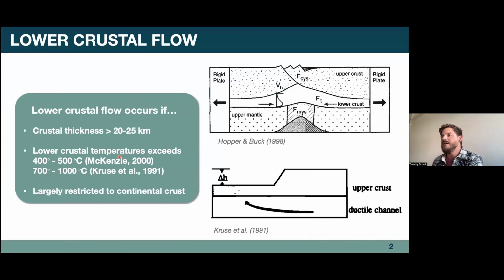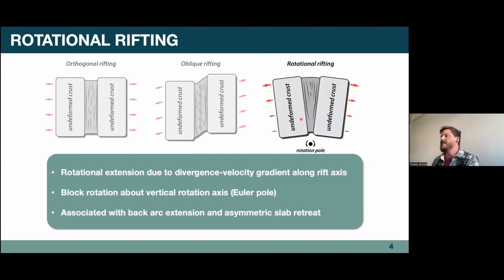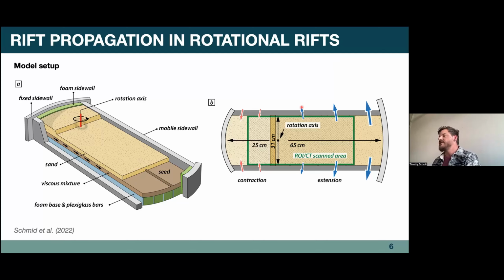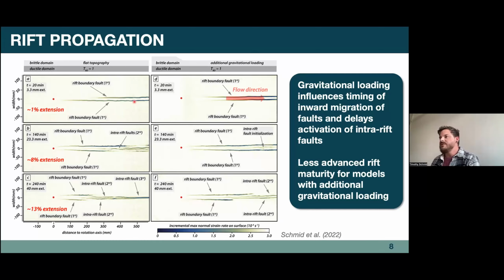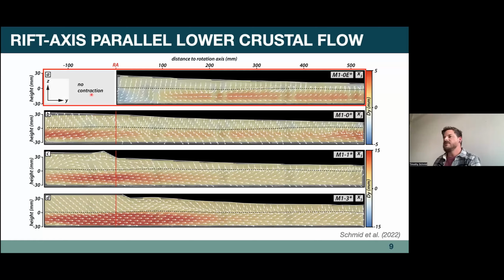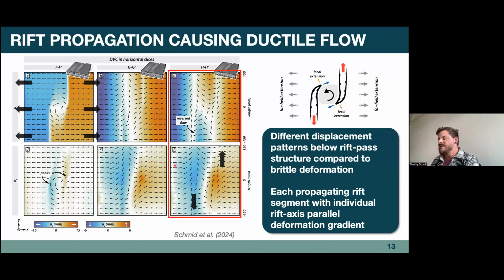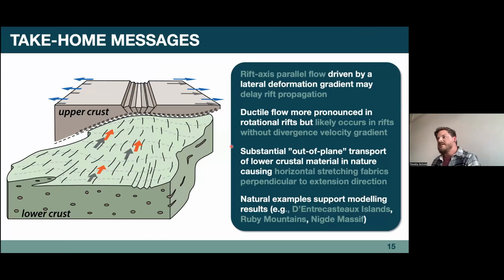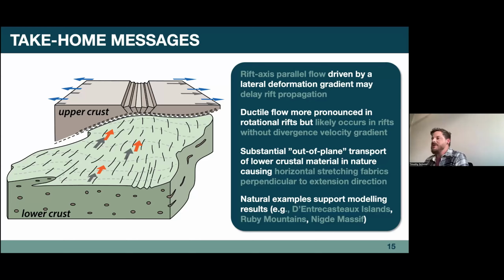84.2 Timothy Schmid - Rift-axis parallel lower-crustal flow and its implications on rift propagation